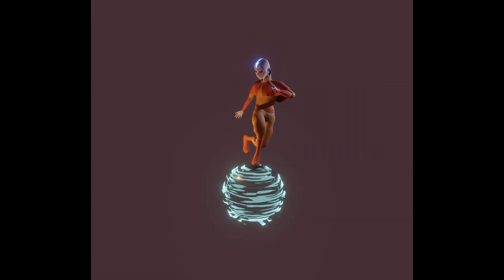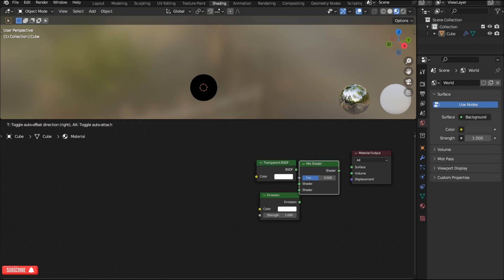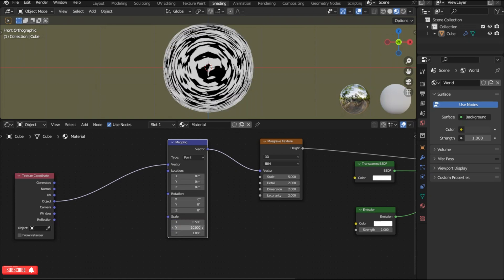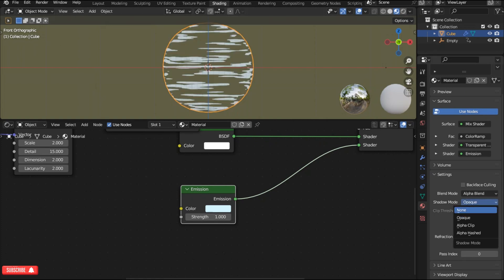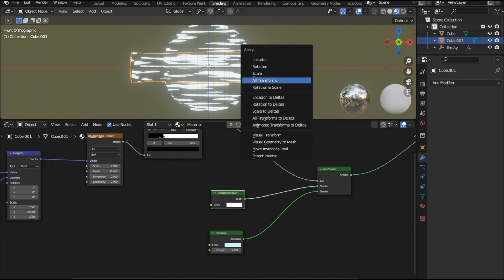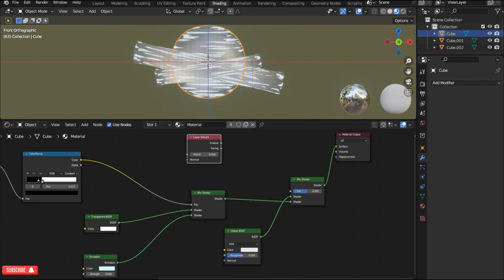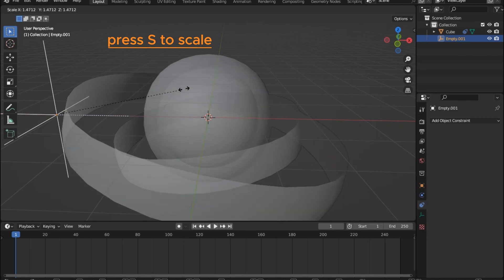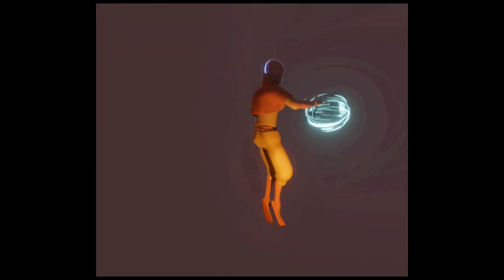Stylized Airbending in Blender | Procedural texture tutorial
In this video I've made a procedural texture nodes setup for a stylized Airbending effect in Blender .

"Creating Stylized Airbending Airball Effect in Blender | Procedural Texture Nodes Tutorial"

Discover the magic of procedural airbending effects in Blender with this beginner-friendly tutorial! Dive into the realm of texture nodes as we recreate the iconic stylized airball effect seen in Avatar: The Last Airbender on Netflix. Follow step-by-step instructions to bring this mesmerizing element to life in your own Blender projects. Unleash your creativity and enhance your skills in this fun and engaging tutorial.

Unleash the captivating world of anime-inspired textures in Blender with this comprehensive tutorial! In this step-by-step guide, we'll delve deep into the intricacies of creating a mesmerizing procedural node group that infuses your scenes with a vibrant sense of motion and the subtle nuances of time passage.

🎨 **Procedural Anime Texture Mastery in Blender: Tutorial Highlights**

Discover the artistry behind anime-style lines as we explore the power of procedural node groups. With customizable parameters at your fingertips, you'll embark on a creative journey, adjusting line count, experimenting with a diverse color palette, and fine-tuning the speed of lines to achieve that perfect anime aesthetic.

🔧 **Customization Unleashed: Fine-Tune Your Animation**

Dive into the heart of Blender's node editor as we break down the intricacies of our procedural node group. Learn the art of tailoring your animations with precision by adjusting line count parameters to fit your scene's dynamics. Experiment with a kaleidoscope of colors, ensuring your anime-inspired textures reflect your unique vision. Gain mastery over the speed of lines, synchronizing them seamlessly with the narrative flow of your projects.

🚀 **Elevate Your Blender Skills: From Beginners to Pros**

Whether you're a Blender novice or an experienced user, this tutorial caters to all skill levels. Explore Blender's animation capabilities and unlock a new realm of possibilities. Enhance your projects with captivating motion graphics that breathe life into your creations.

🌈 **Anime Aesthetic at Your Fingertips: Mastering Blender Animation**

Immerse yourself in the world of anime aesthetics. From the dynamic lines reminiscent of your favorite anime scenes to the subtle transitions depicting the passage of time, this tutorial covers it all. Elevate your Blender animation game and infuse your projects with a touch of captivating, anime-inspired magic.

🎬 **Don't Miss Out: Your Gateway to Blender Brilliance!**

Unlock the secrets of procedural anime textures and take your Blender creations to unprecedented heights. This tutorial is your passport to mastering the art of animation customization. Dive in, experiment, and witness your projects come alive with the dynamic energy of anime aesthetics.

- Blender tutorial
- Procedural anime texture
- Motion and time passage effect
- Anime style lines
- Procedural node group
- Blender animation
- Blender customization
- Dynamic texture in Blender
- Line count parameter
- Color customization
- Motion graphics in Blender
- Time passage animation
- Blender tips and tricks
- Anime aesthetic
- Blender node editor

1. Blender tutorial
2. Procedural texture nodes
3. Airbending effect
4. Stylized airball
5. Avatar: The Last Airbender
6. Beginner-friendly
7. Blender animation
8. Texturing in Blender
9. Special effects
10. Netflix-inspired tutorial

how to make character in blender
how to animate in Blender
how to make animation
tutorial to animate